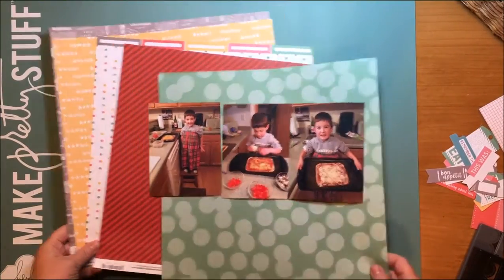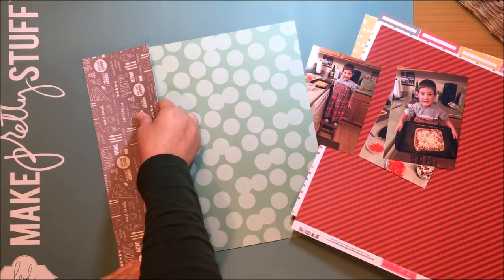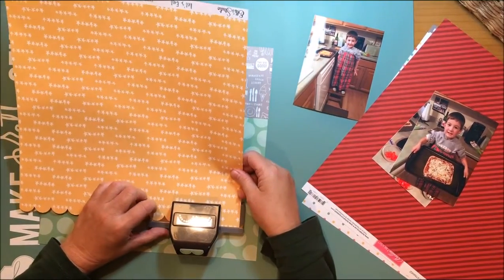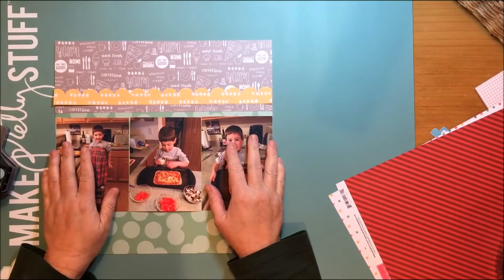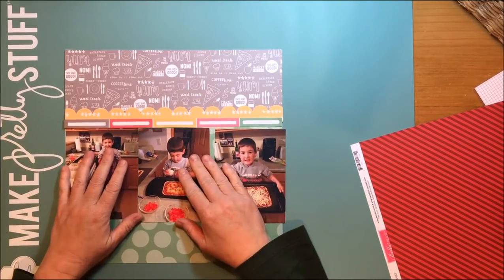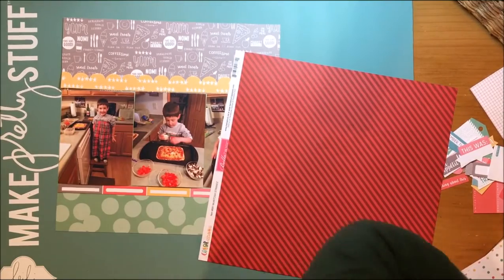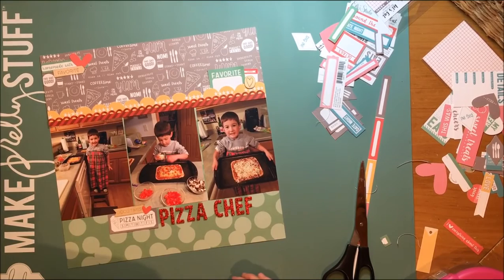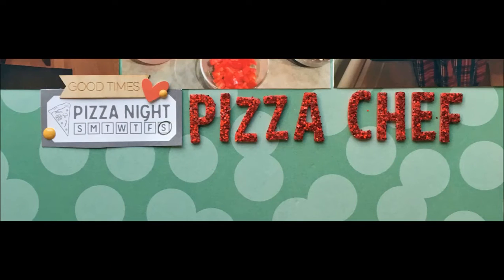Scrapbook Process #117 Pizza Chef